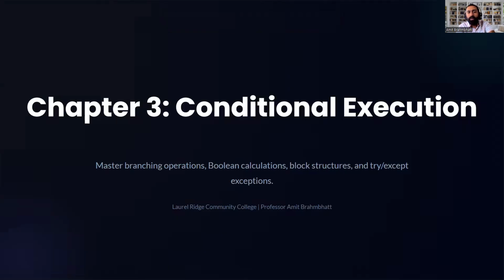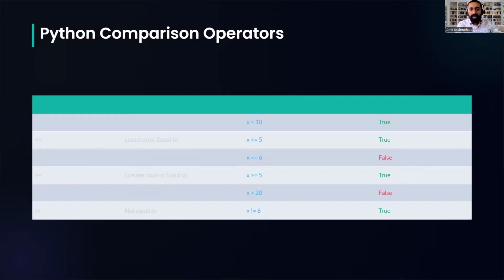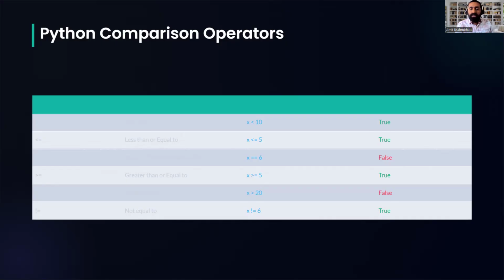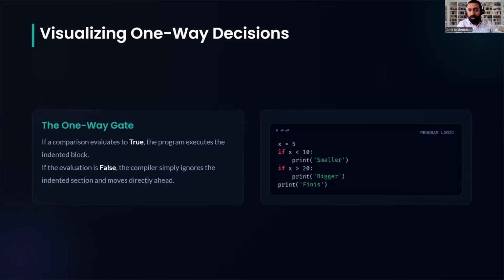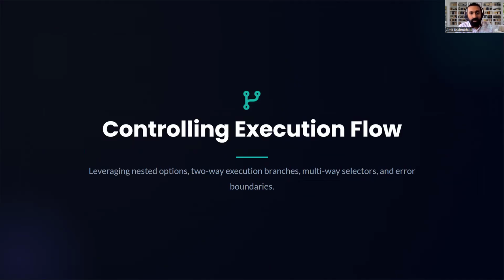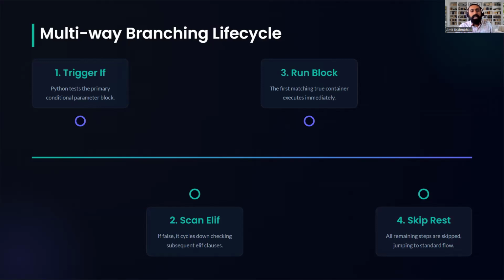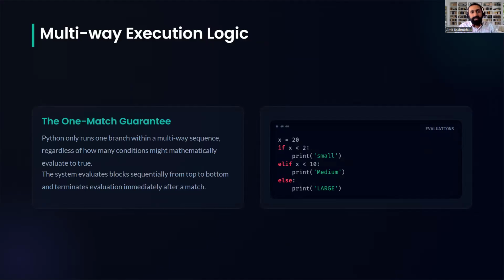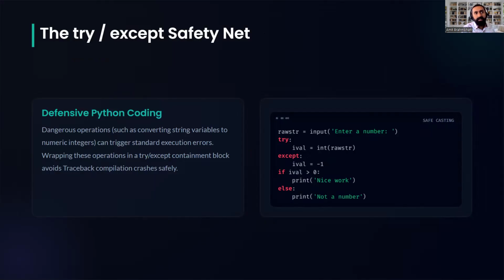Conditional Executions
Conditionals in Python help your program make decisions, just like you do every day. Think about something simple—if it’s raining, you take an umbrella. In programming, we use `if`, `elif`, and `else` to do the same thing.

The computer checks a condition, like whether a score is greater than 10 or if a user entered the correct password. If the condition is true, it runs one set of instructions. If not, it can do something different.

Conditionals are what make programs interactive. They’re used in games, apps, and websites to respond to user actions. Without conditionals, programs would always do the same thing. With them, programs become smart, flexible, and much more useful.